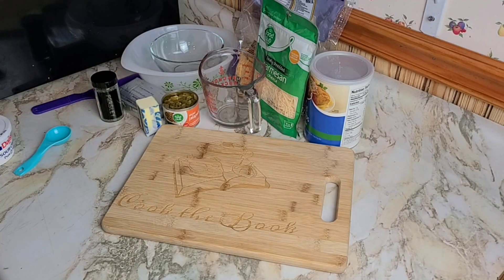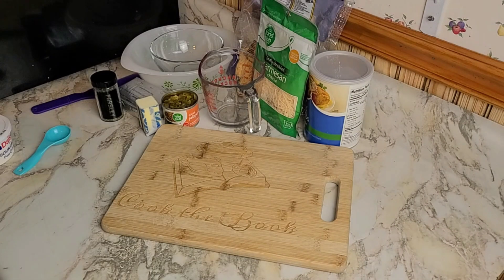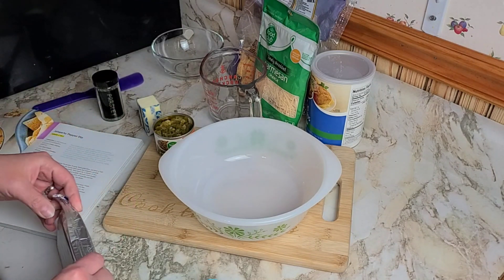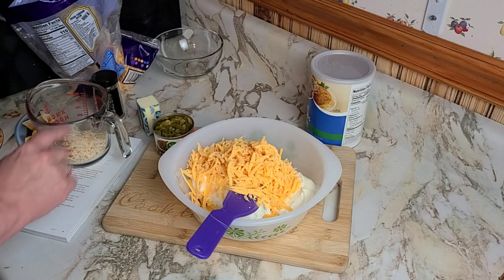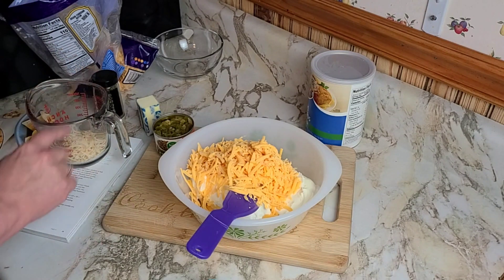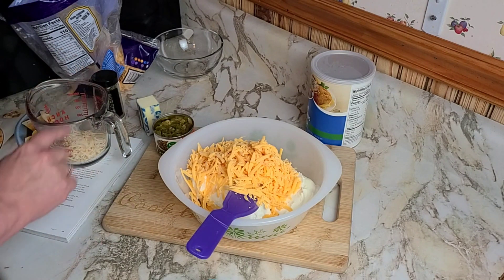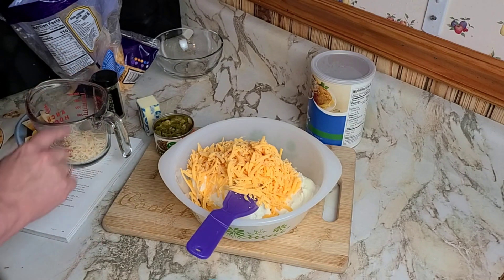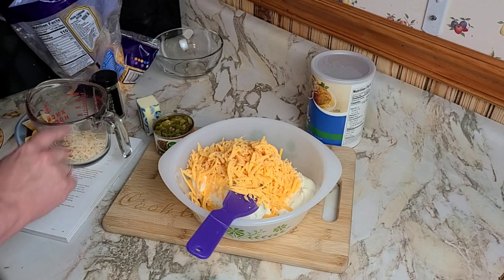Jalapeño Popper Dip | Tasty Latest & Greatest Cookbook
Trying a recipe from a Tasty cookbook. Time for a spicy, cheesy treat!